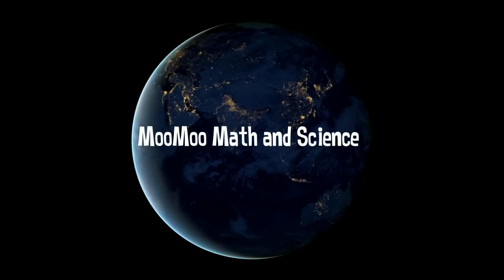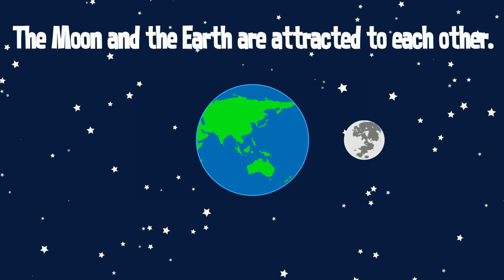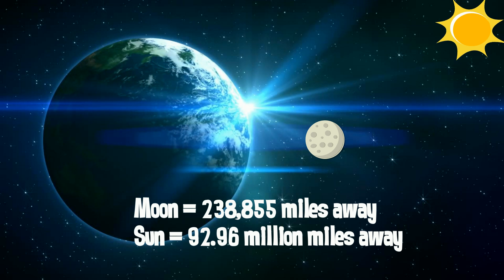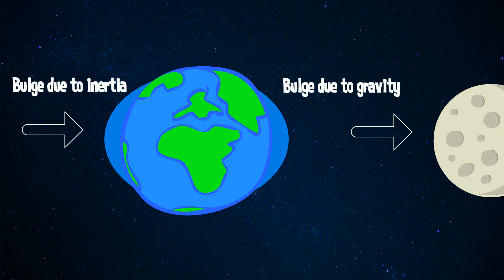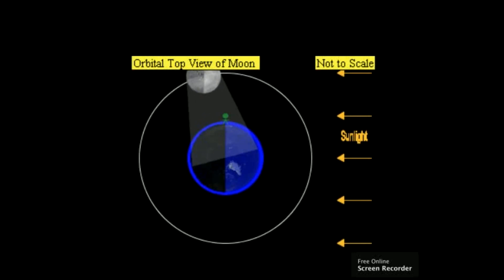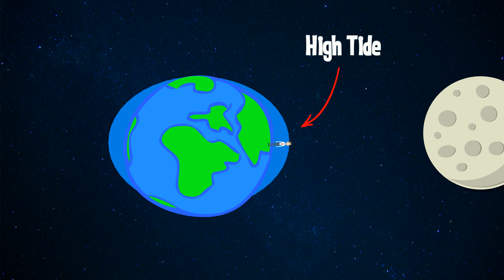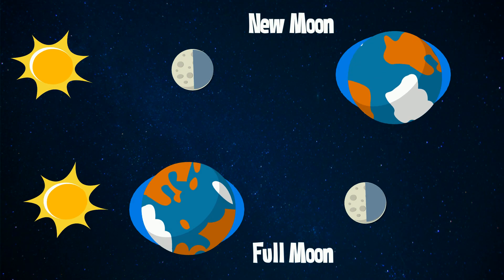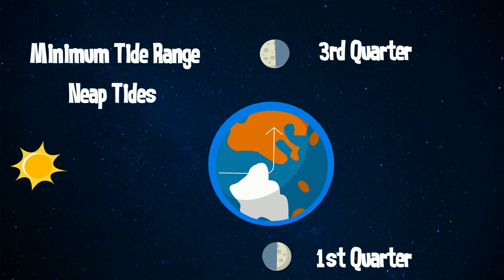Tides Spring and Neap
What causes tides on Earth. The moon, sun, and gravity work together to create tides. When the mon, and sun pull on the Earth with their gravitational force the Earth has tidal bulges. The side of the Earth furthest from the moon has a tidal bulge due to inertia and centrifugal momentum.
I also cover the unique spring tides and neap tides.